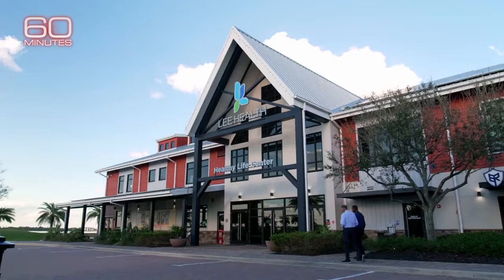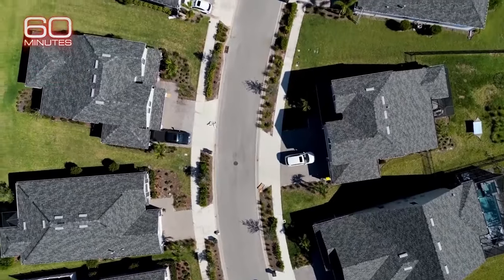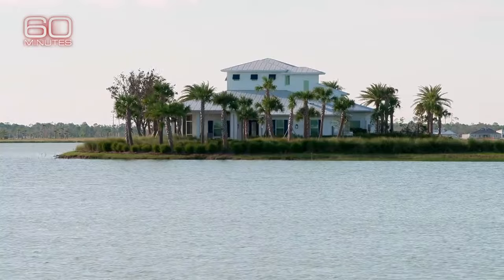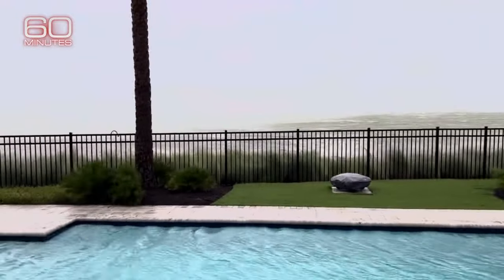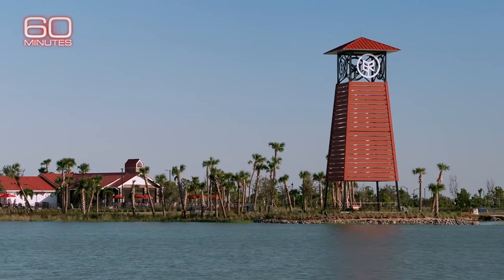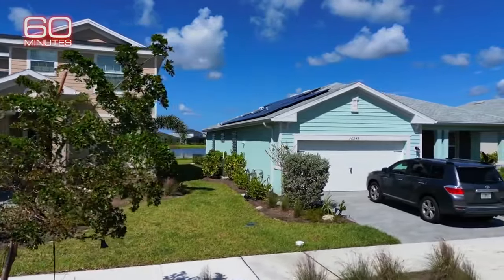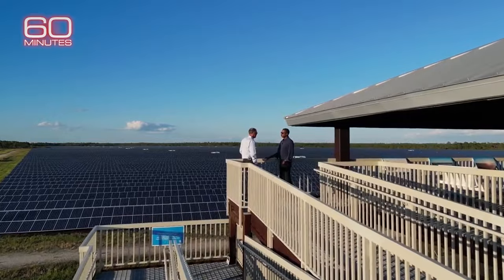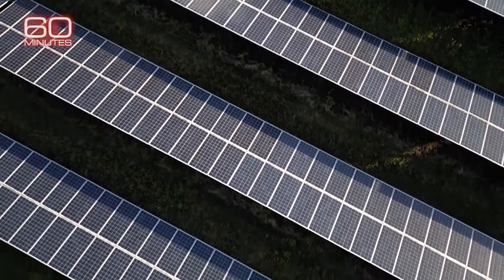Solar-powered town takes direct hit from Hurricane Ian, never loses electricity | 60 Minutes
No one at Babcock Ranch lost power when Hurricane Ian struck. Syd Kitson tells Bill Whitaker there was a lot of water around the massive solar array of 700,000 panels, but they all remained in place throughout Ian’s 150 mph winds. cbsn.ws/3rFqxpJ